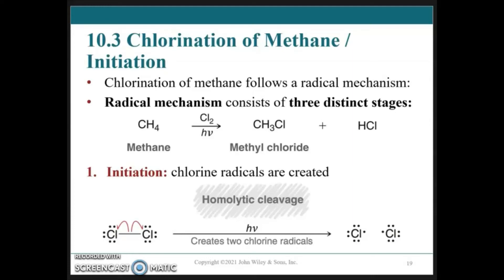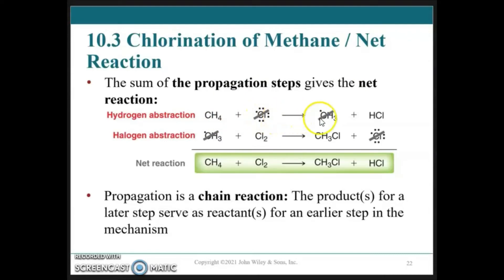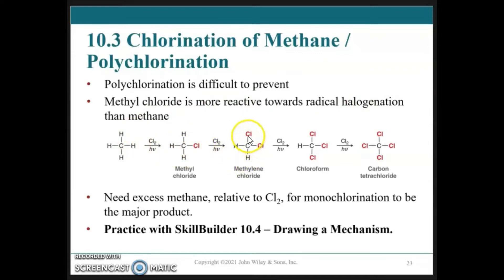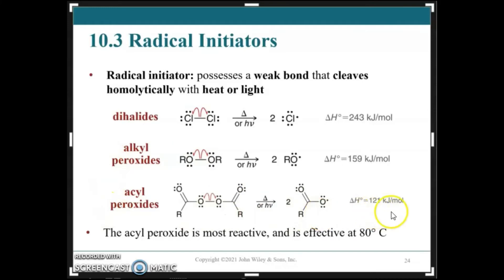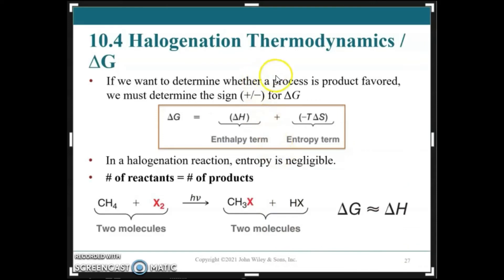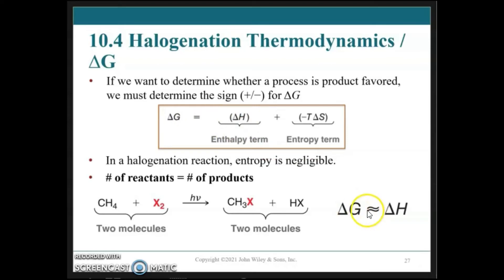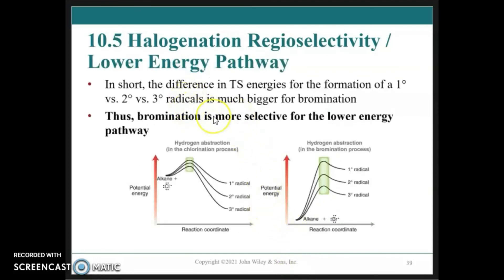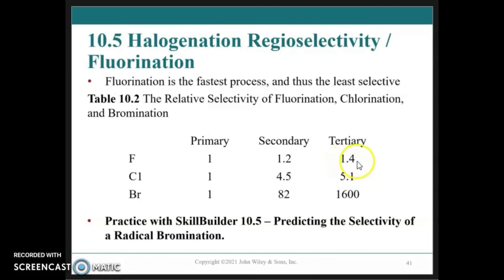Radicals Part 2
Free Radicals: Part 2 of A W Grobin lecture